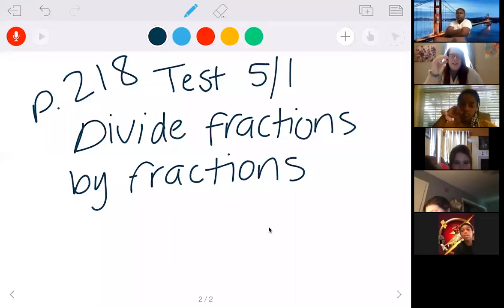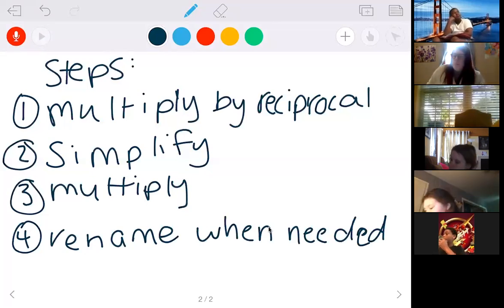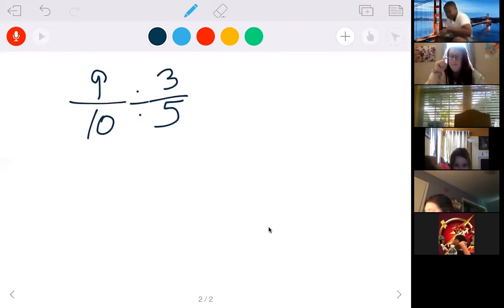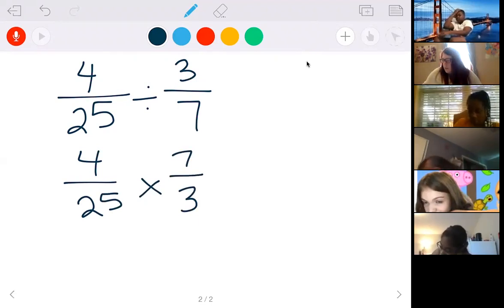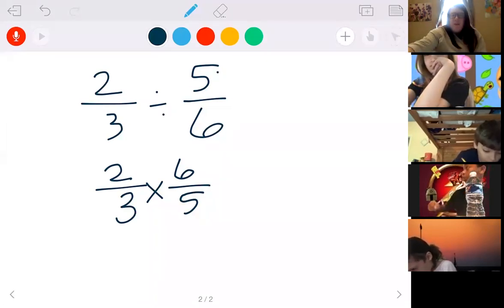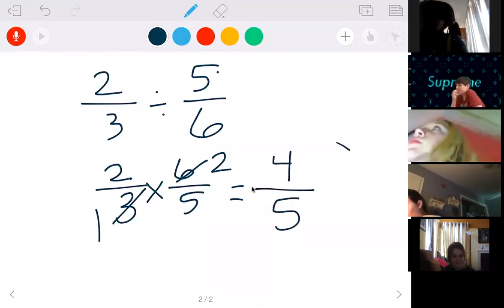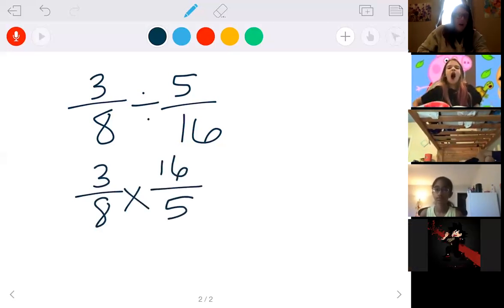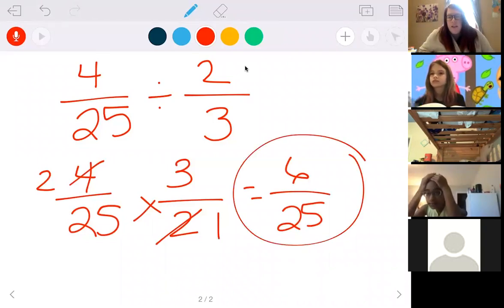5th Grade Zoom 4/22